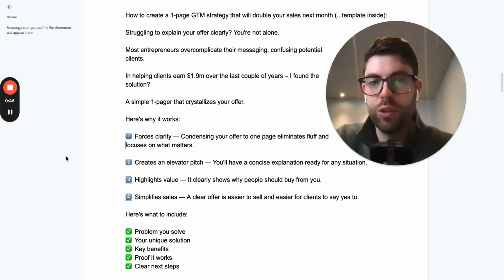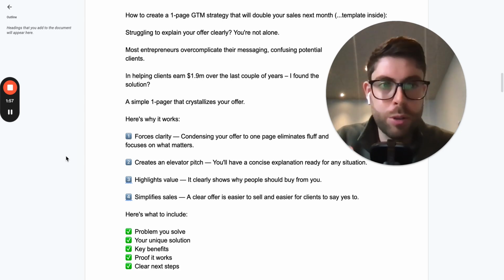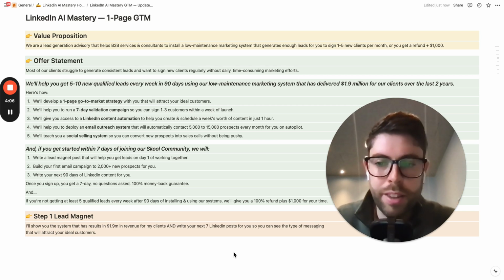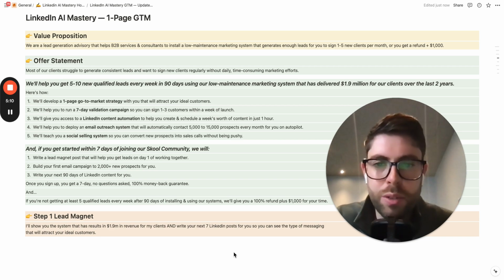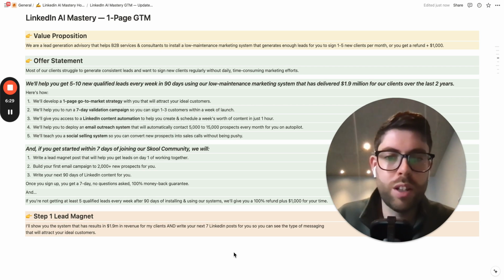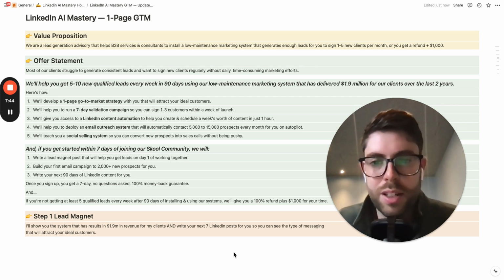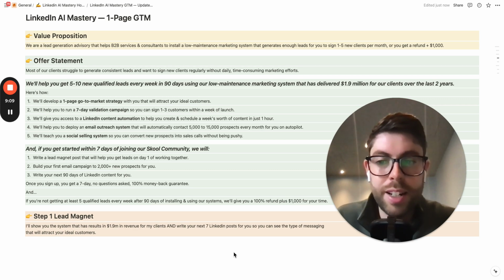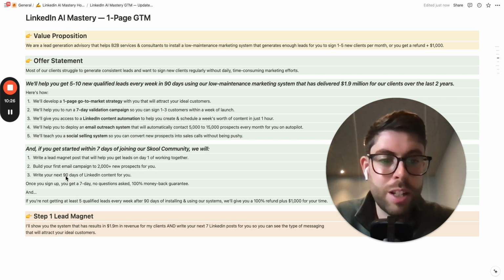The only 1-pager template you need to create an irresistible offer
I've helped customers to earn $1.9m through Linkedin. 100% organic. No paid ads.

If you want my team to write your next 7 Linkedin posts so you can attract inbound leads,